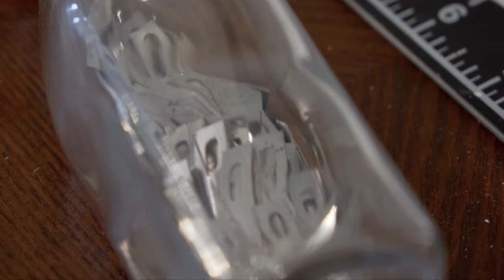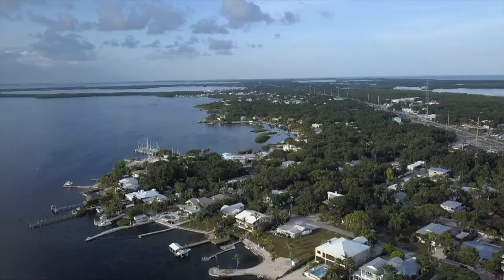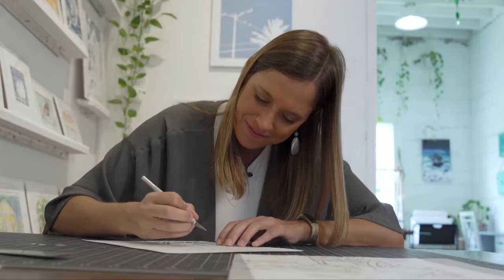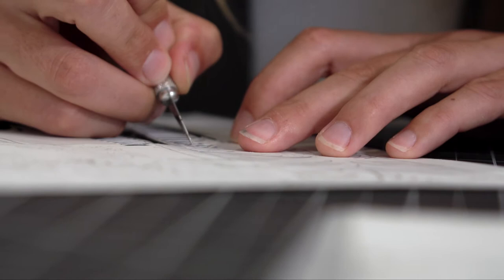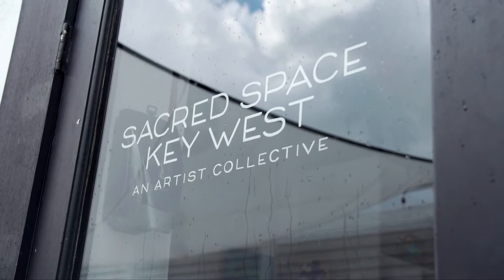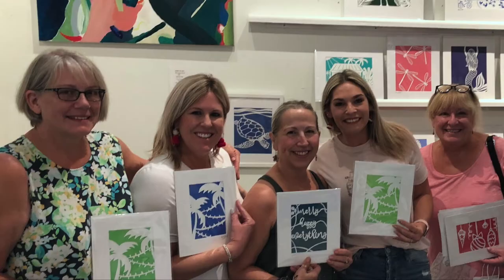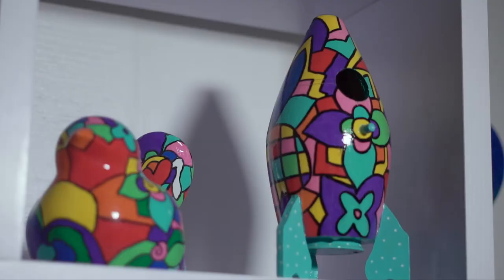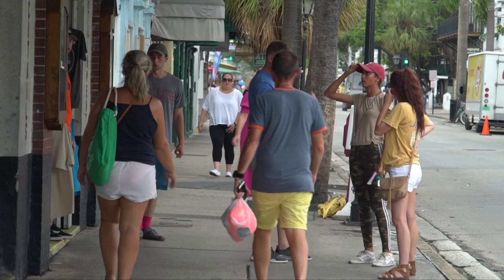Lucy Hawk, Barbara Sage & Sacred Space | Art Loft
We meet the women behind Sacred Space Gallery – a Stock Island gallery space dedicated to supporting the work of female artists in the Floirida Keys. Co-owner Lucy Hawk is a cut-paper artist. Hawk details her process from how she draws the images in reverse to the painstaking process of cutting out huge new works. Co-owner Barbara Sage creates resin works under the name Whimsy Key West in styles both bright and occasionally inappropriate.